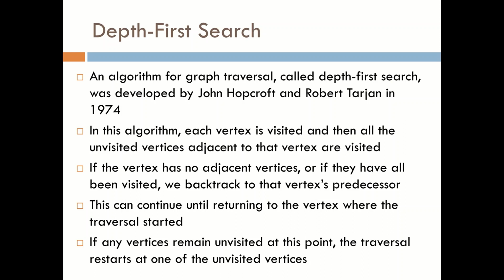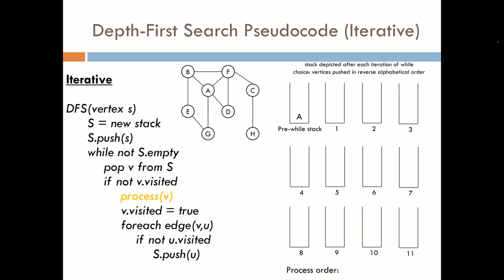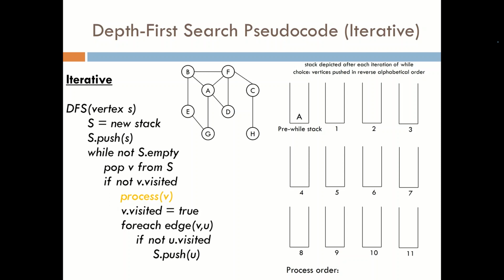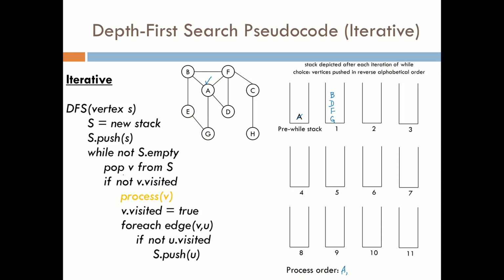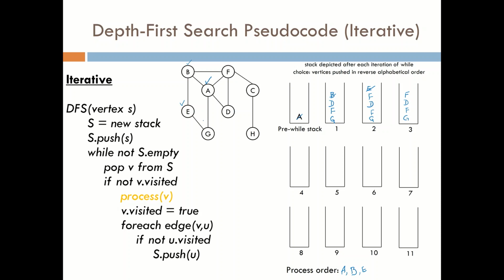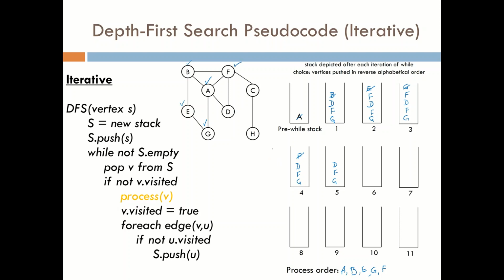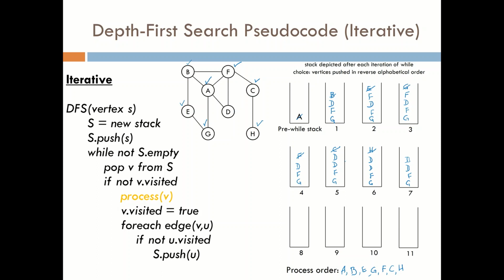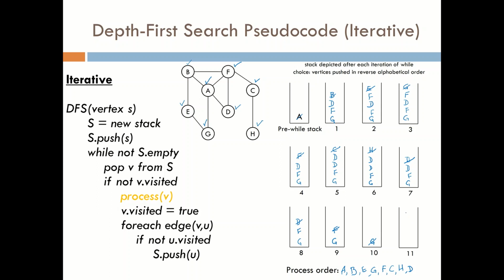GRAPHS2 DepthFirstSearch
Depth-First Search